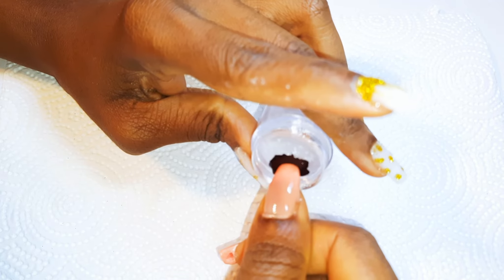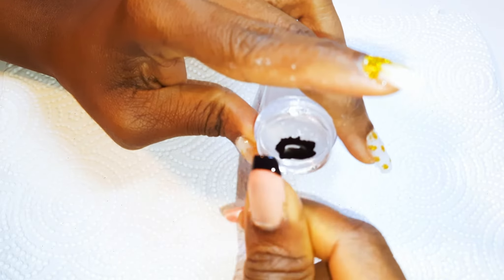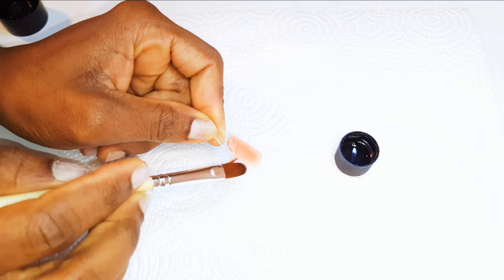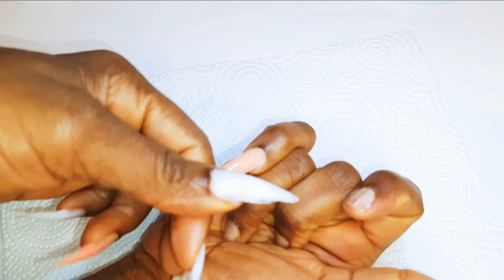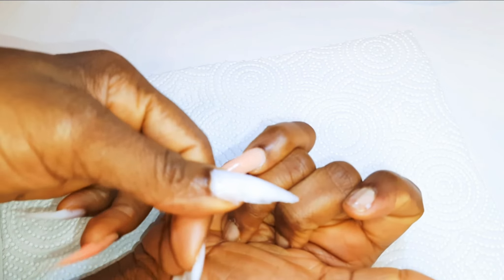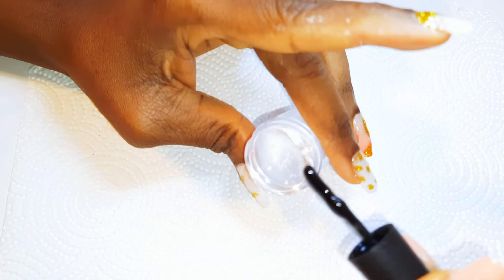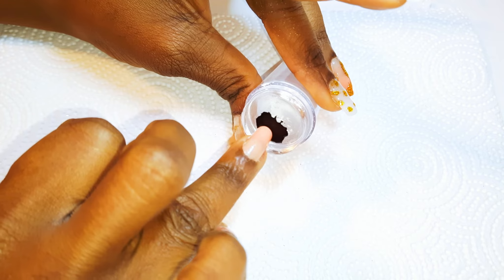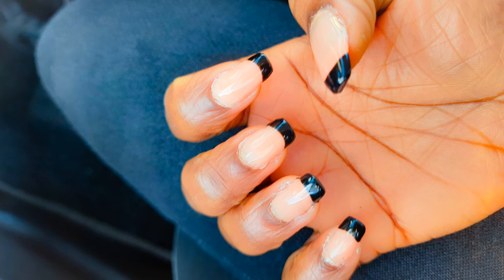Black Tips French Nails Using The Silicon Head Stamp.